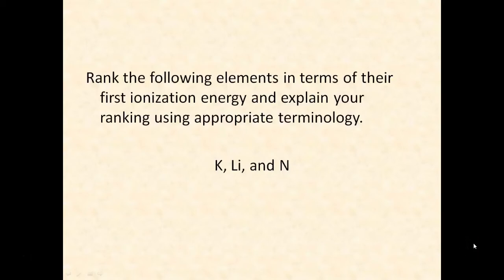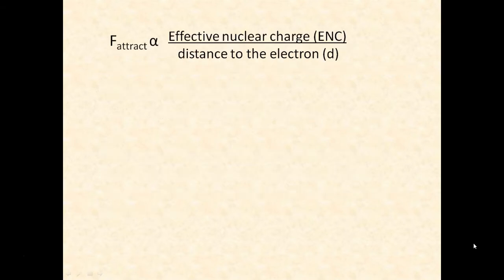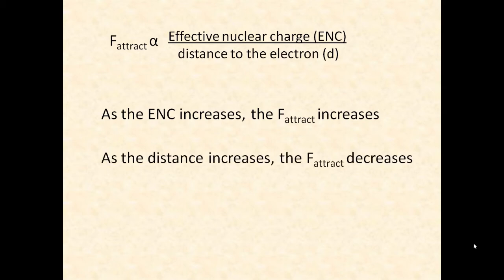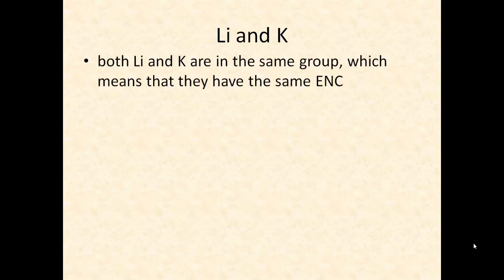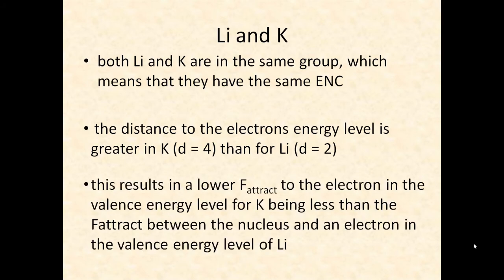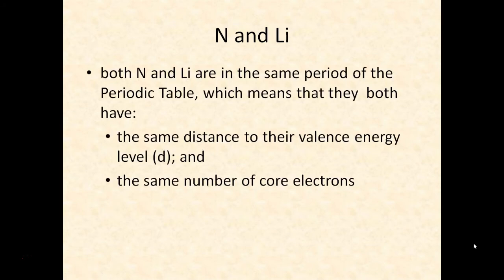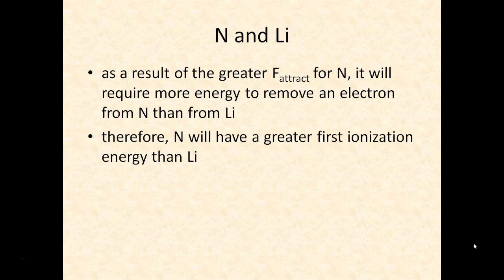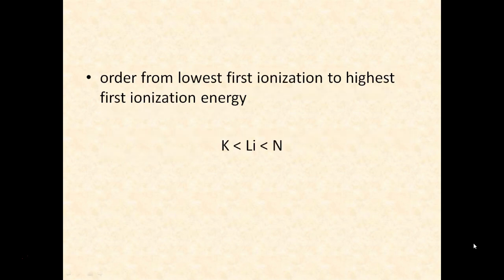Periotic Trends Example